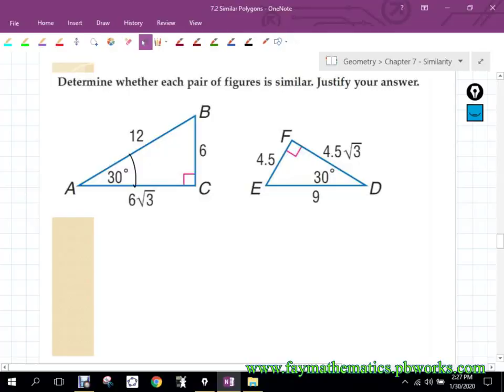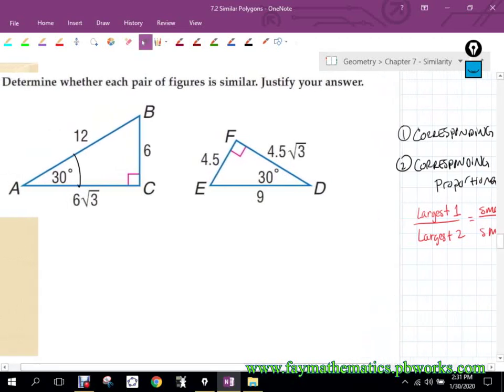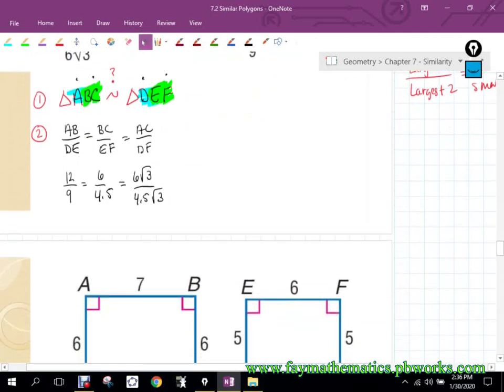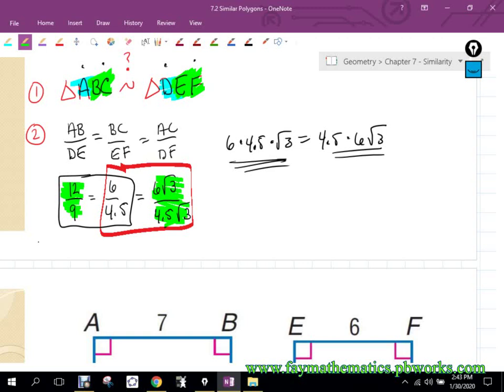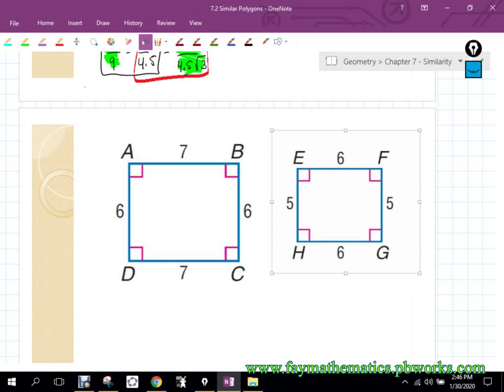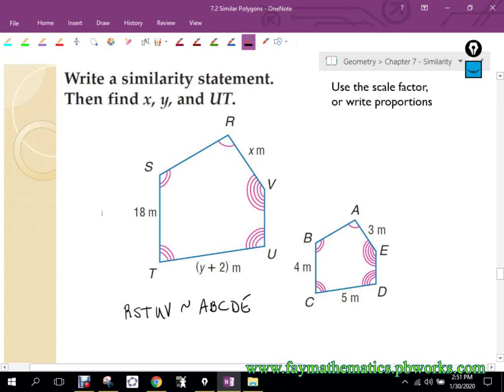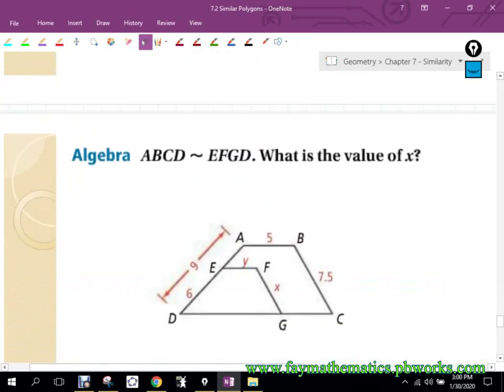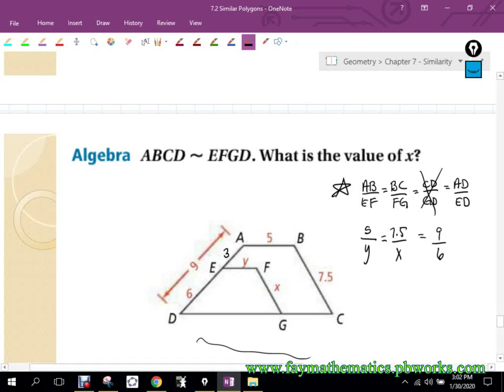01 30 2020 7 2 Day2 Geo